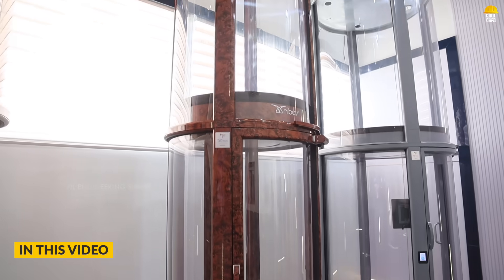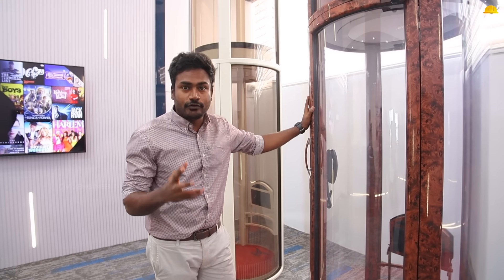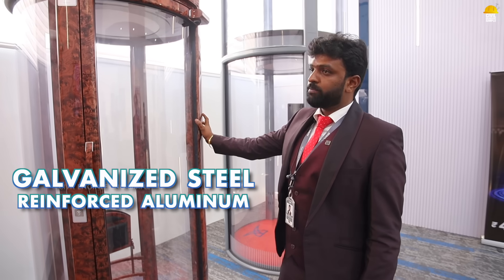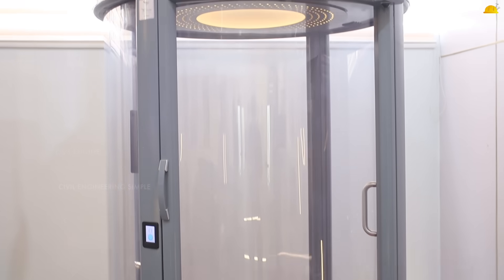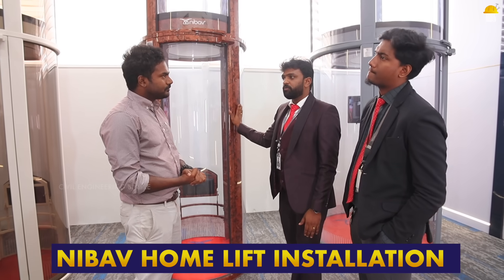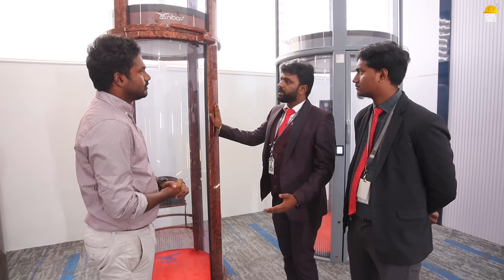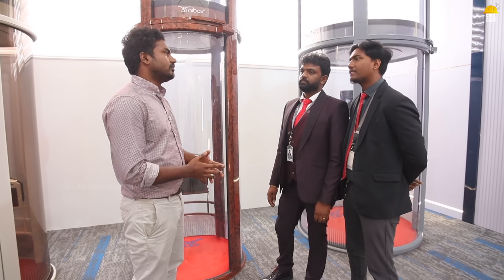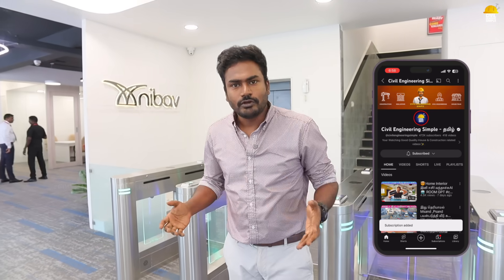வீட்டின் Current Bill-ஐ மிச்சப்படுத்தும் Lift !🔥NIBAV HOME LIFT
வீட்டின் Current Bill-ஐ மிச்சப்படுத்தும் Lift !🔥NIBAV LIFT

NIBAV Home Elevators revolutionized mobility solutions for homes across the globe with its unique design. The elevator is engineered to use ‘AIR’, which is the most abundant resource on earth and offers a 360-degree panoramic view.

With minimal civil work, NIBAV's home elevators can blend in any existing / under-construction houses effortlessly. Manufactured in India, their lifts are CE and TUV SUD certified and are designed to bring luxury to your home at an affordable price.

Contact Address:
Chennai Neelankarai Experience centre: Nibav Lifts, 1st Street, Kazura gardens, Neelankarai, Chennai
Chennai Adyar Experience centre: Nibav Building, No 11, LB Rd, Adyar, Chennai, Tamil Nadu 600020
Chennai Nexus Mall Experience centre: Nibav Lifts Mall EC, Nexus Vijaya Mall, Vadapalani, Chennai, Tamil Nadu
Chennai Phoenix Mall Experience centre: Nibav Lifts Mall EC, Phoenix Mall, Velachery, Chennai, tamil Nadu
Coimbatore Office: BEFTO, Prime Square, No.6, Sankara Nagar, Near KCT Tech Park, Saravanampatti, Coimbatore - 641035.
Madurai Office: VALUE COWORK 444, First Floor, 9th Main Rd,Managiri, KK Nagar, Madurai - 625020